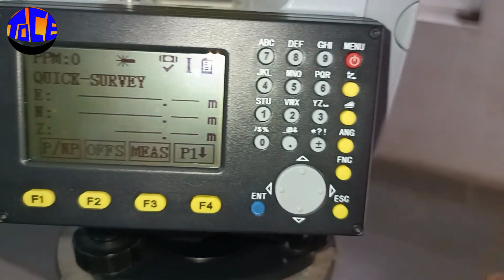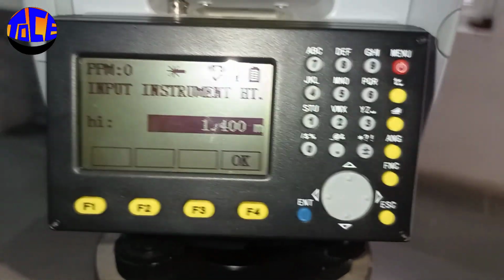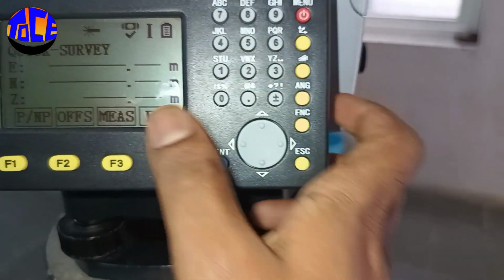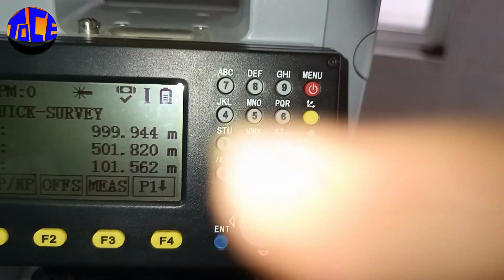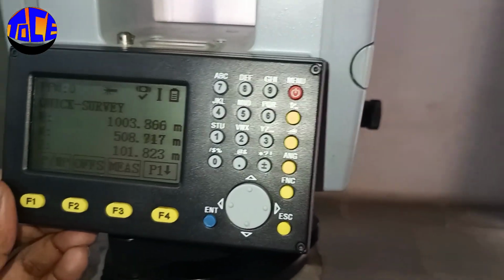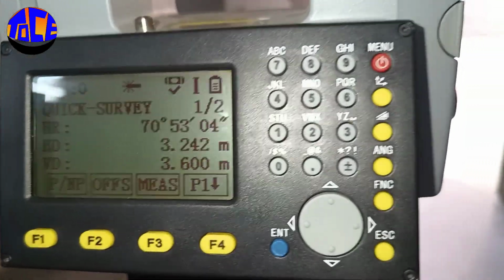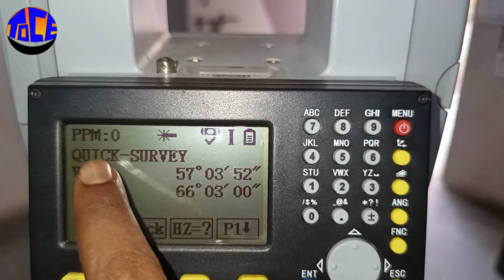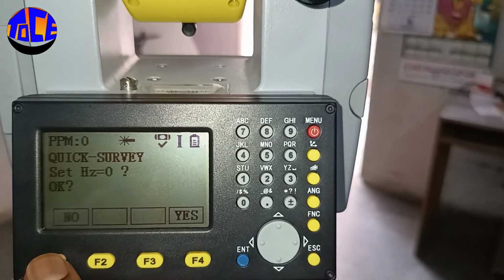QUICK SURVEYING to Find Coordinates, Distances and Angles using TOTAL STATION